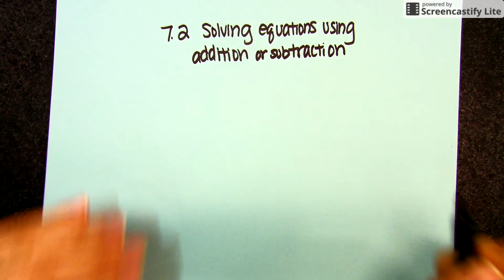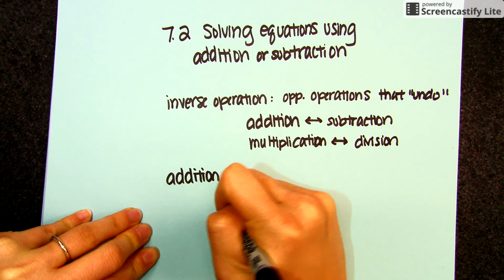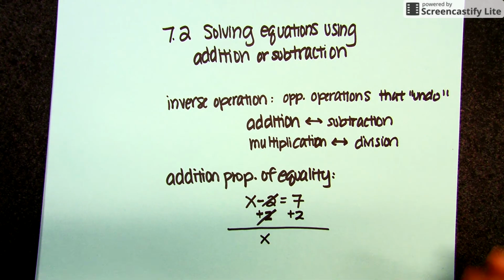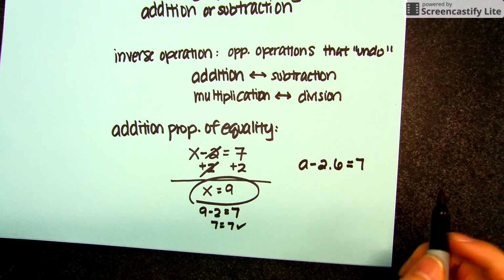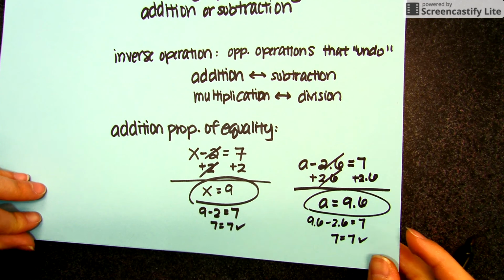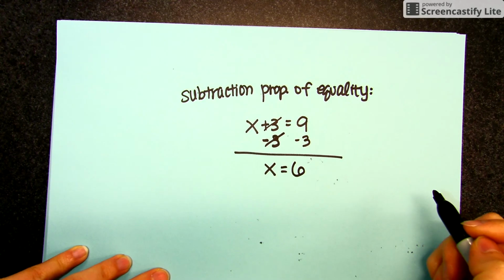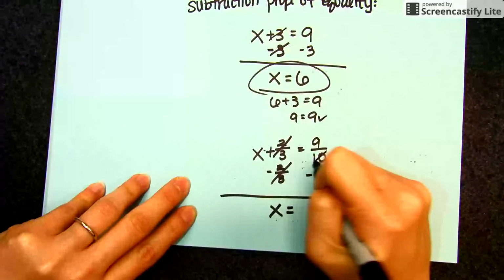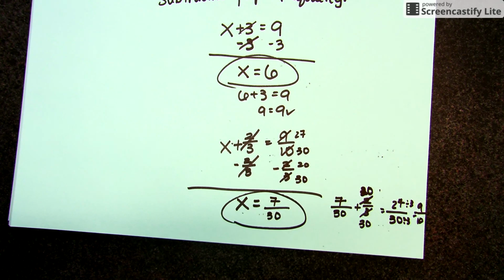7.2 Solving Equations Using Addition or Subtraction